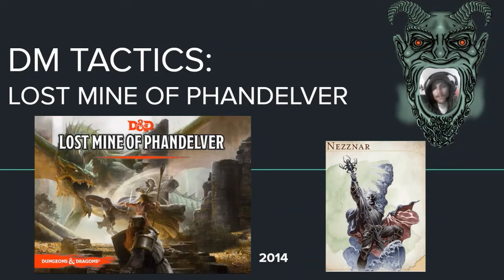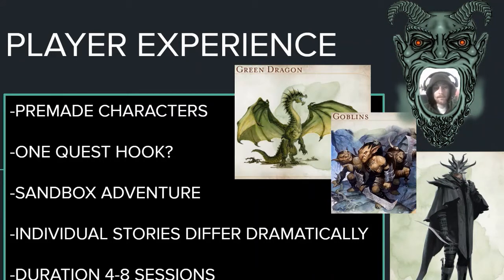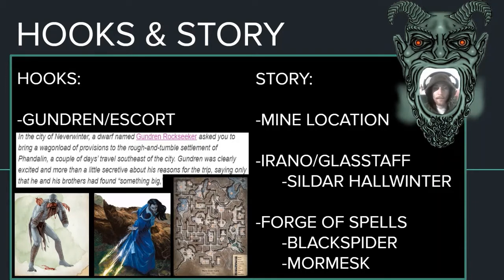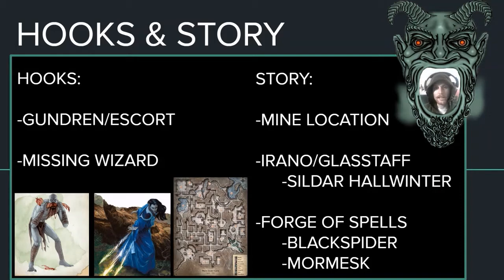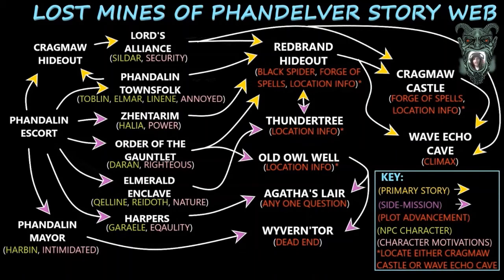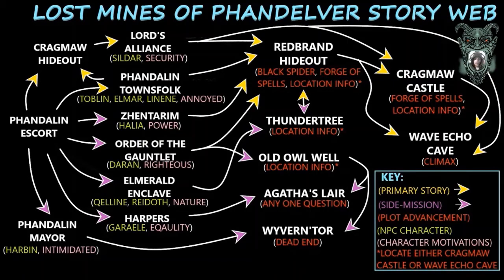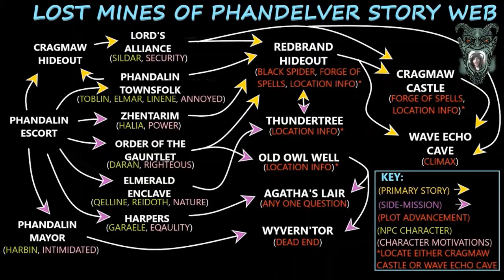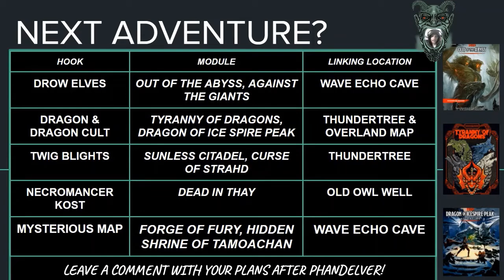DM TACTICS: Lost Mine of Phandelver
Full Module review, condensed to under 30minutes. This video covers basic dungeon master tips for the quest hooks and plot points you will experience in Phandalin. Quick, and easy!

Links:
My short trap book: